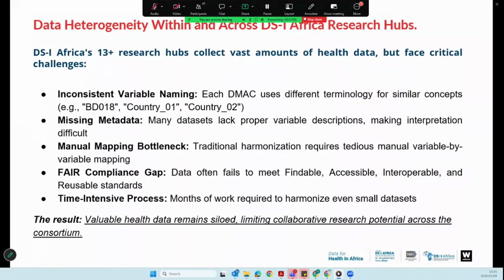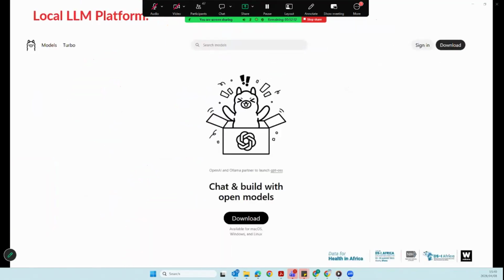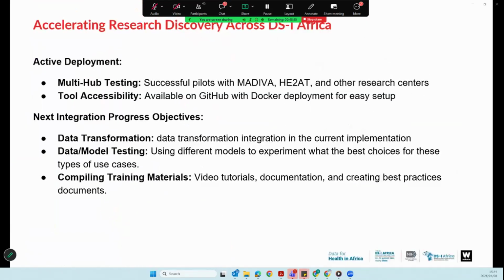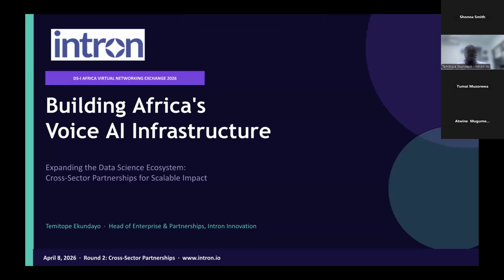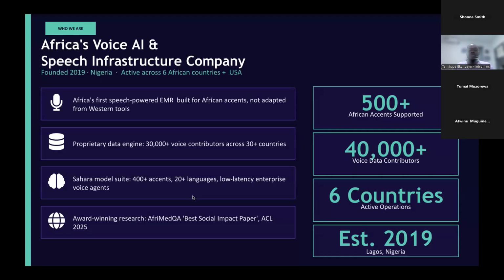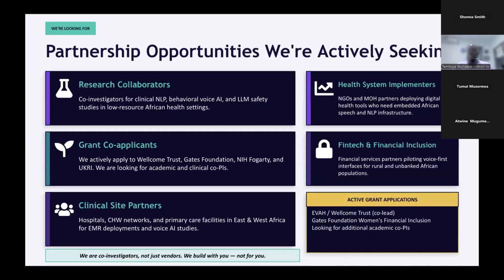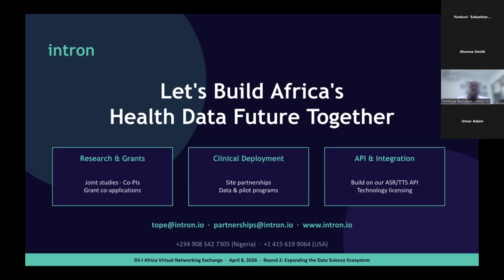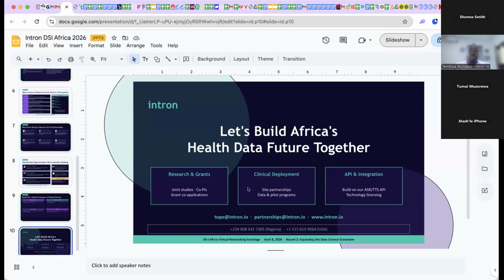Networking Round 2 Room 2 | DS-I Africa Virtual Networking Exchange